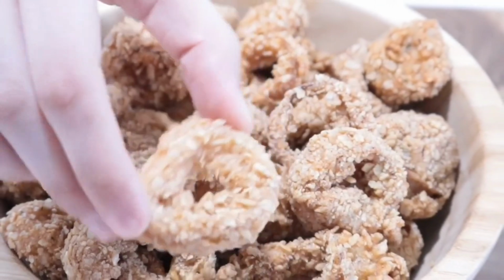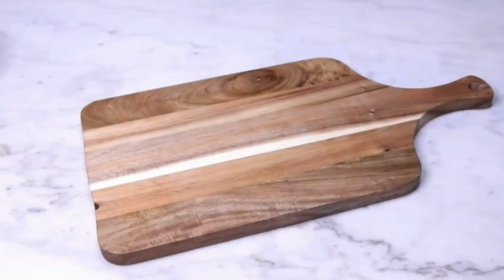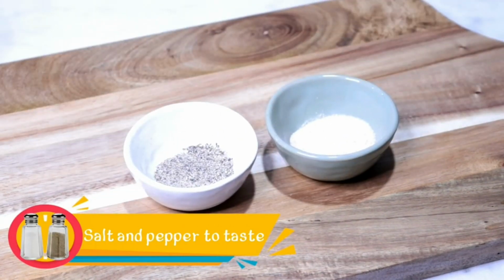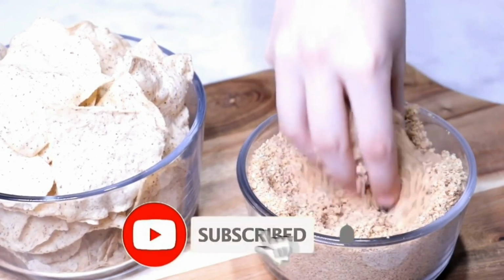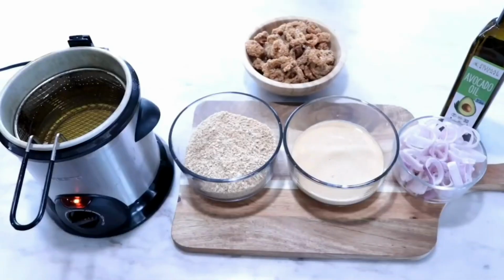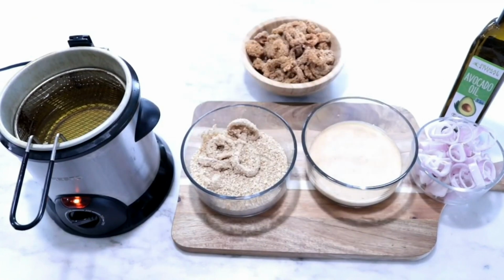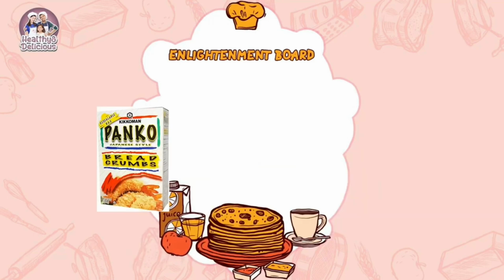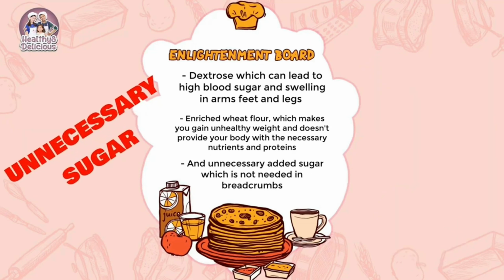Onion Rings That Are Actually Good For You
Low Carb Onion Rings (Super Healthy,Crunchy and Tasty)2021

Everybody loves  Low Carb Onion Rings. However it's hard to find fresh crispy crunchy  Quick  Easy Onion Rings Recipe , that's are fried in a healthy oil
This is the best way to make popcorn onion rings
TIME STAMP
00:00 - [ INTRO ]
00:25 - [ INGREDIENTS ]
01:23 - [ STEPS ]
02:44 - [ Enlightenment board ]

🥯INGREDIENTS:-
✦4-5 Shallots ? Shallots are sweeter and more nutritional than other onions

✦¾ cup of paleo baking flour or Einkorn flour (we tried both and they turned out great)

( make sure to watch this video where we Talked about the nutritional benefits of Einkorn)
✦1 cup of cold water 💧 or milk 🥛

✦¼ cup of arrowroot starch (it's a healthy substitute for cornstarch)

✦½ tsp of cayenne pepper

🥯STEPS:
-✦  This recipe calls for bread crumbs, store bought bread crumbs are super unhealthy so we opted to using siete chips, which only has a few healthy ingredients. It comes in many flavors, and salt levels so you might want to adjust the salt accordingly

-✦Stay until the end of the video where we compare both bread crumbs

-✦For now we're going to dump a half bag of salted seite and a half bag of the nacho seite in a food processor until you get this course texture

 -✦ Whisk together all the dry ingredients
Than slowly incorporate in the water or milk

 -✦Dip the onions in the batter until completely covered than into the breadcrumbs and shake it up.  This is the cleanest, fastest, and easiest way to coat them!

 -✦For the frying oil we're using avocado oil, you can also use coconut oil.

-✦Preheat the oil to 350 degree, drop them in for about a minute or until golden brown

-✦You can freeze them before frying for later use!

-✦And there you go perfect crispy popcorn onions rings that you can make in under a aminute

🤩😍If you like this recipe make sure to watch this video

***We're dipping the onion rings  in this delicious homemade ranch, check out this video where we show you how to make it! Please let us know how this recipe turns out for you in the comments! we love hearing from you and hope this recipe becomes your new favorite***

✪chicken Fil-a sauce

✤Enlightenment board 🛹🛹
Why store bought bread crumbs are so unhealthy,

 ✤We used to buy panko bread crumbs from stores! We never realized how bad the ingredients are until we read them ,here are just a few

✤  Dextrose which can lead to high blood sugar and swelling in arms feet and legs

 ✤Enriched wheat flour, which makes you gain unhealthy weight and doesn't provide your body with the necessary nutrients and proteins

 ✤ And unnecessary added sugar which is not needed in breadcrumbs

♻️RECOMMENDED VIDEOS♻️
Air Fryer Roasted Potatoes Recipe (Super Healthy and Packed with Flavor )-2021

✪Cheese Chicken Recipe || Melt in Your Mouth Crispy Oven Baked Cheese Chicken

healthy and delicious amh
We've always had a love for cooking and eating healthy foods. In fact, each week we would be responsible for cooking a full meal on our own, including dessert! We know that junk food takes a huge toll on our bodies and we believe that we have a duty to take care of ourselves by eating healthy foods. Growing up, our mom made certain that we ate healthy foods. She always packed us nutritious school lunches to fuel our brains and bodies. We would see our classmates eating junk food and could also see how bad they would feel after. We decided that we want to spread healthy recipes for people like our classmates! We want kids and parents to know that eating healthy foods can still be easy and delicious.
At first, we didn't know how to share our love of healthy food. Always stay healthy,
Aayah, Mohamad, and Haneen(Healtalicious)

Healthalicious Cake Recipes